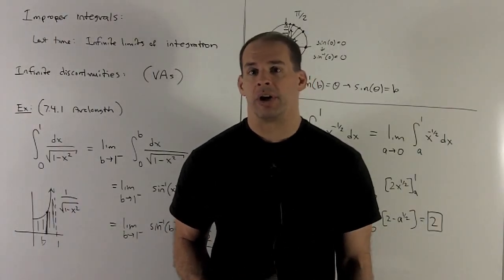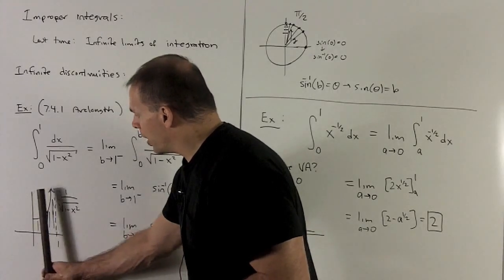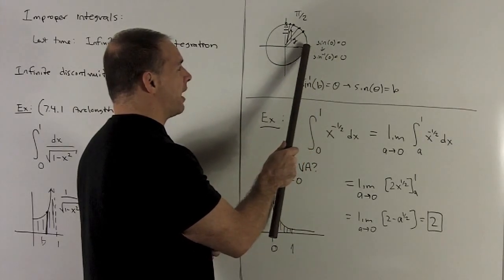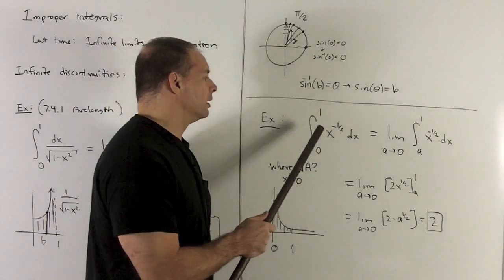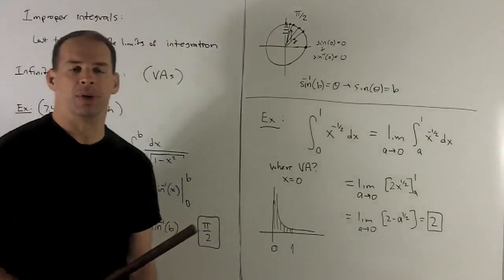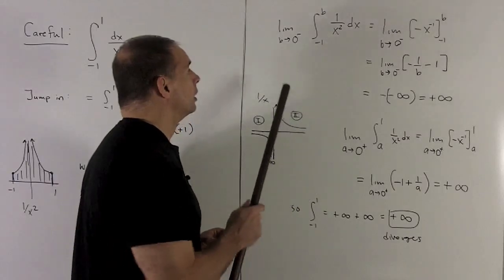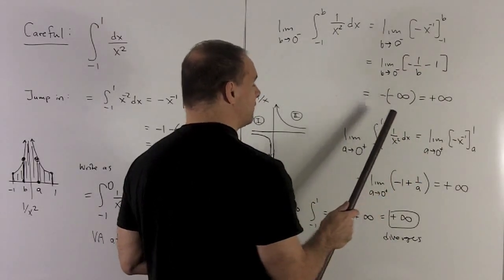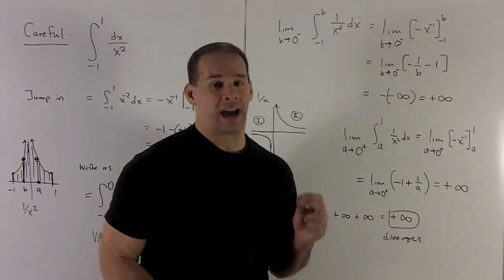Improper Integrals 2 - Vertical Asymptote in Interval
Calculus:  Improper integrals are defined when a vertical asymptote falls into the range of integration.  Examples considered are (a) int_0^1 dx/sqrt(1-x^2),  (b)  int_0^1 dx/sqrt(x),  and (c)  int_{-1}^1  dx/x^2.